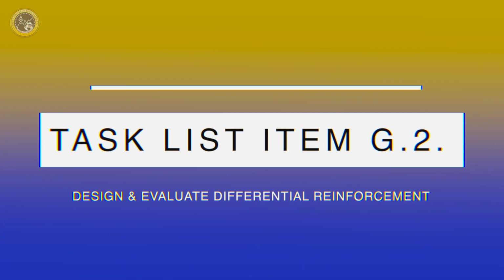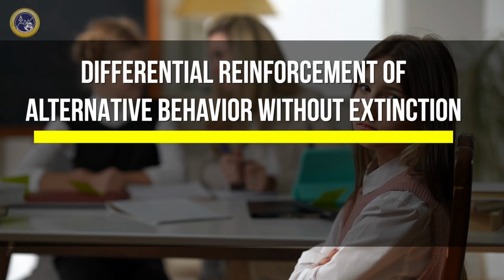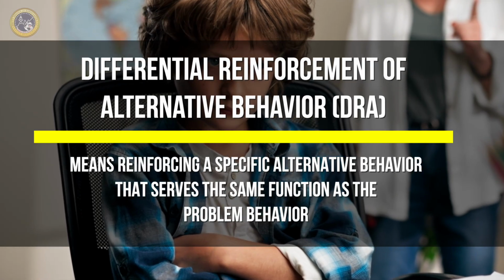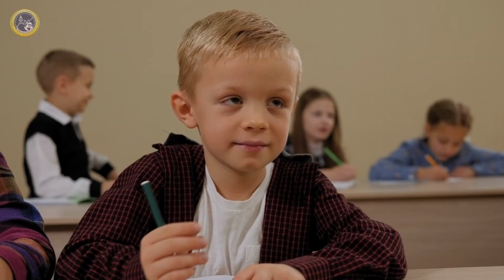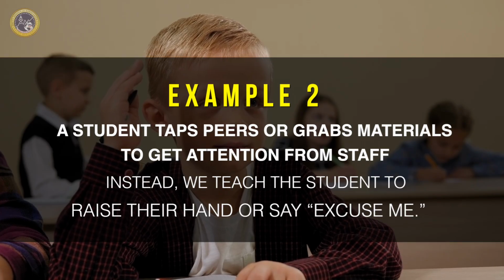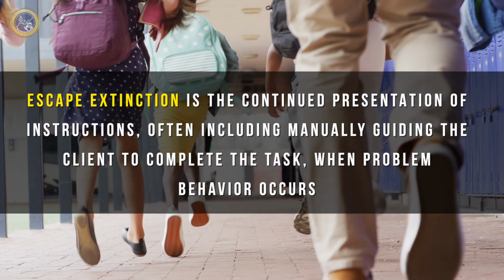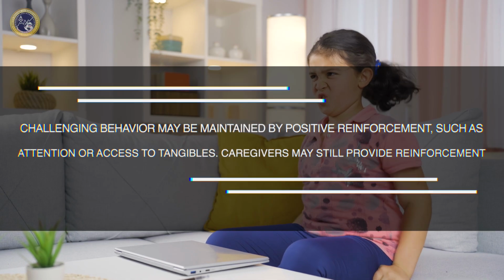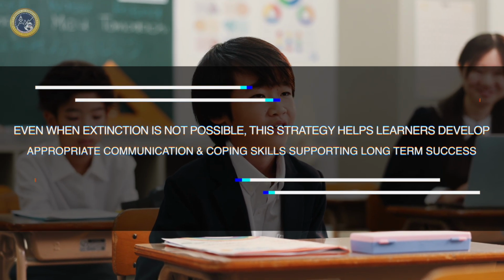How Differential Reinforcement Works Without Extinction | ABA Task List G-2 Explained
Can differential reinforcement still work if extinction isn’t possible? In this episode of Hacking ABA, Holly Warwick, RBT, and Jamie Napoleon, RBT, break down how Differential Reinforcement of Alternative Behavior (DRA/DRRA) procedures can reduce challenging behavior while teaching meaningful replacement skills — even without extinction procedures in place.

This video covers ABA Task List Item G-2 and explores practical, real-world applications of reinforcement strategies used in clinics, classrooms, and home settings.

In this video, you’ll learn:
• What DRA/DRRA means in Applied Behavior Analysis
• The difference between reinforcement with and without extinction
• How to teach functionally equivalent replacement behaviors
• Real-world examples involving escape-maintained and attention-maintained behavior
• Why extinction may not always be practical, safe, or possible
• Research-backed approaches supporting differential reinforcement procedures

Whether you’re studying to become an RBT or BCBA, already working in the field, or simply interested in the science of behavior, Hacking ABA is designed to make ABA concepts practical, understandable, and applicable to real clinical situations.